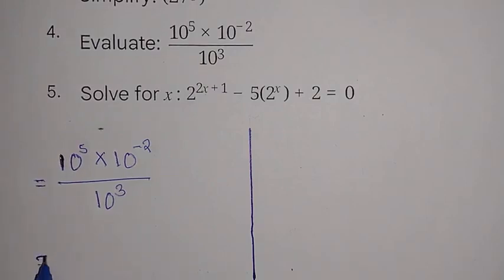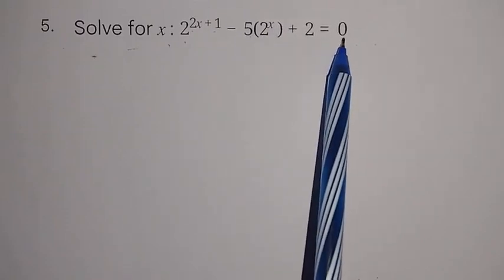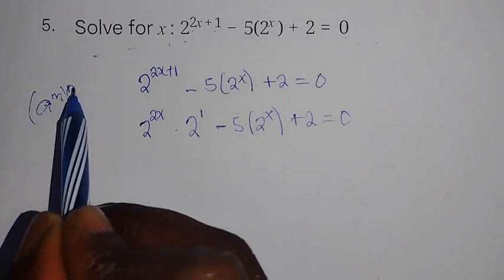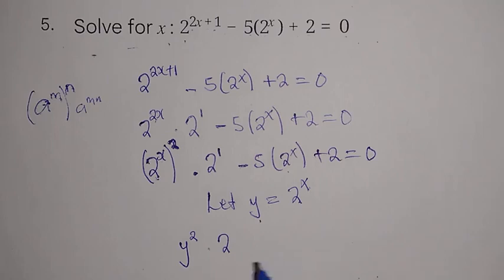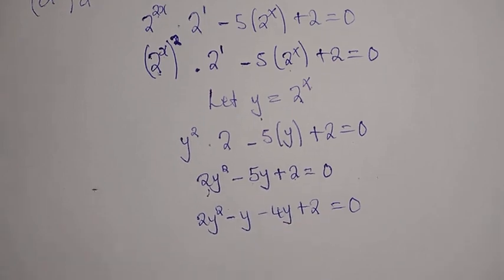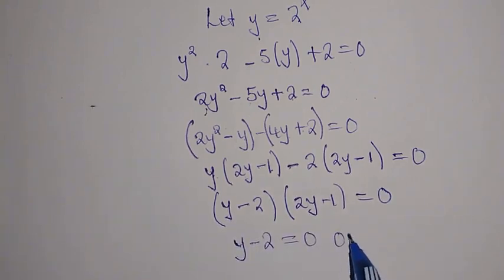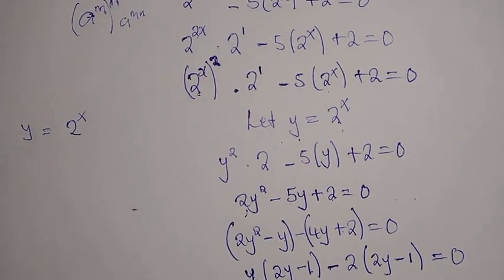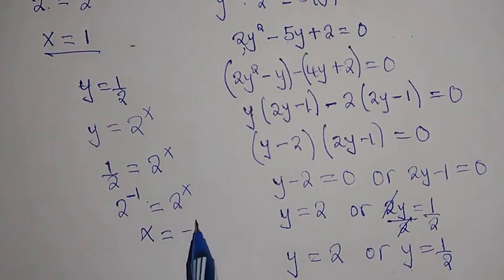Solving Exponential Equations